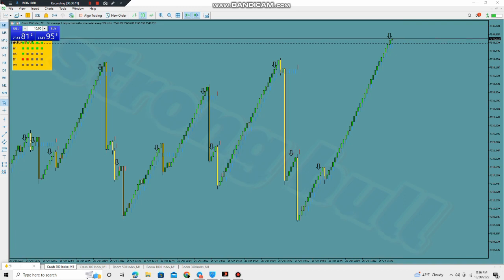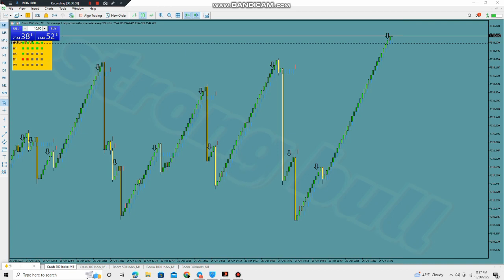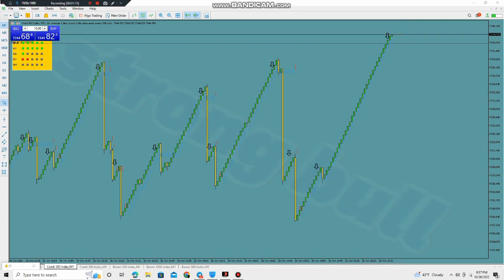spike killer spike killer explore